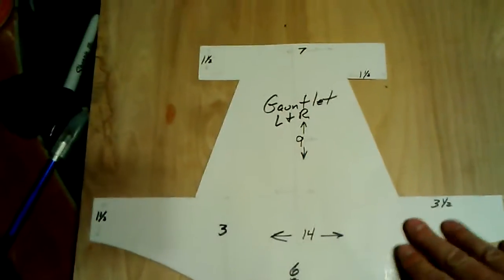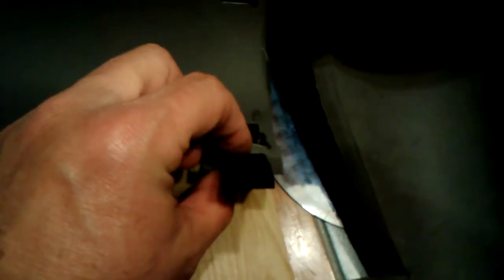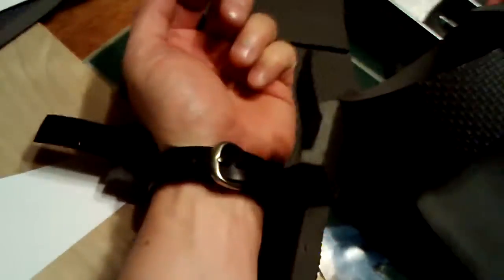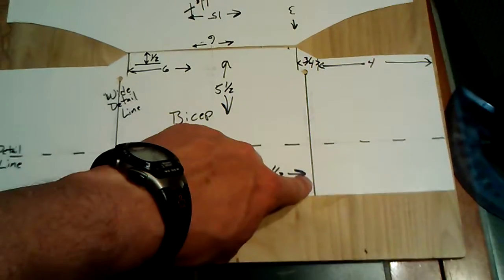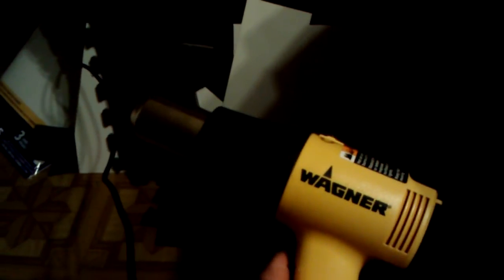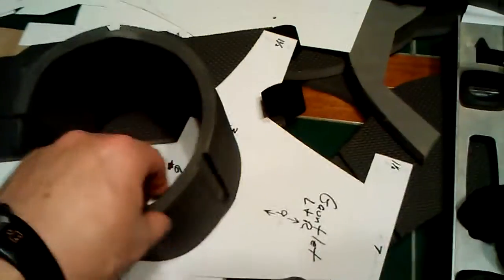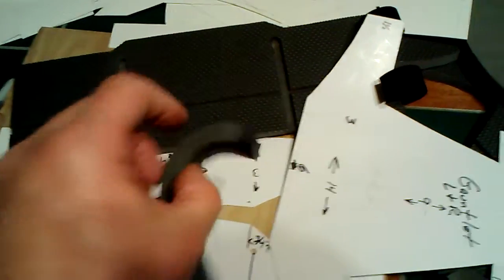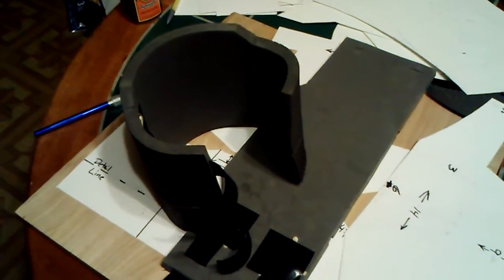Mass Effect N7 Foam Armor Build - Gauntlets, Biceps, Heat Gun, and a Random Scream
This is another in a series of short videos concerning my N7 foam armor build. Here I describe the basic tools and techniques I used to cut and detail the foam. Later on I'll upload some actual footage taken while I work.

This video shows some detail work on the gauntlet and bicep pieces. I also pass along some tips on using a heat gun to help bend the foam into shape, and show how to add some extra strength to the glue joints.

And it turns out my wife was startled by a "big frakking spider!"

The original idea for this build belongs to Evil FX. You can take a good look at his build over